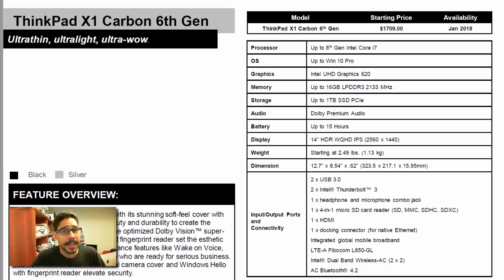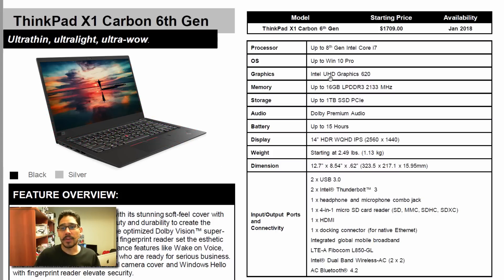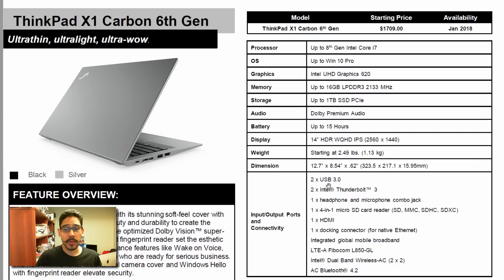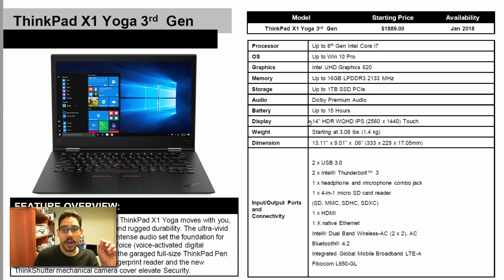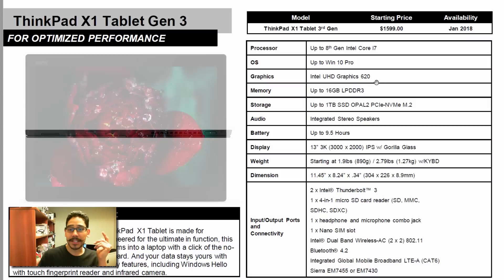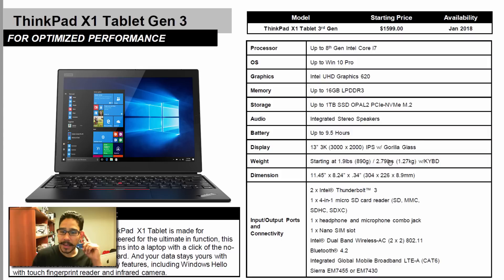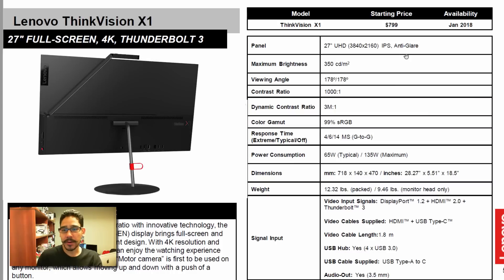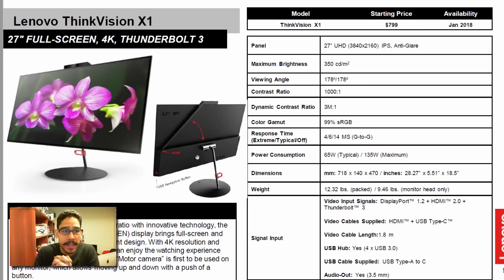Lenovo CES 2018 ThinkPad X1 Carbon 6th Gen, X1 YOGA 3rd Gen and X1 Tablet Gen 3 Overview Lineup!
The ThinkPad X1 family offers the thinnest, lightest, and most elegant products for professional users, providing un-compromised durability, seamless productivity, and a smarter PC experience. The new X1 Tablet, X1 Carbon, and X1 Yoga all boast ultra-premium designs packed with new state-of-the-art innovations, such as Dolby Vision HDR, for unsurpassed performance, flexibility, and style.